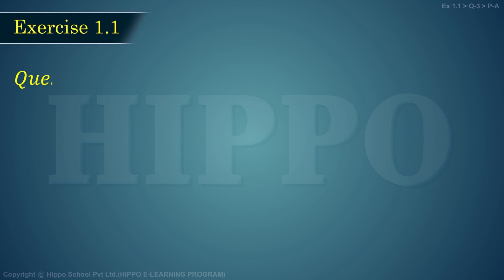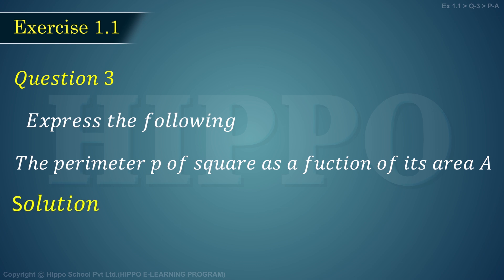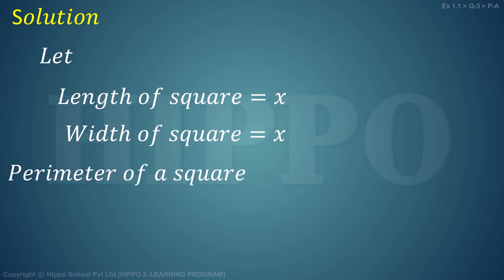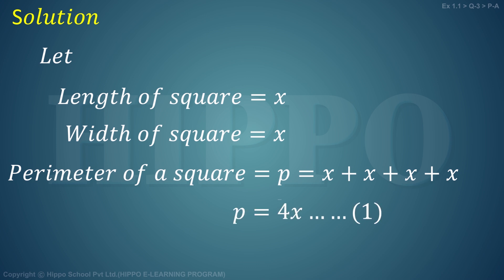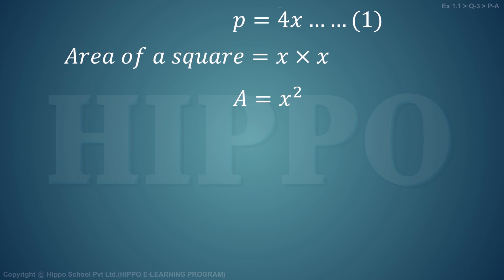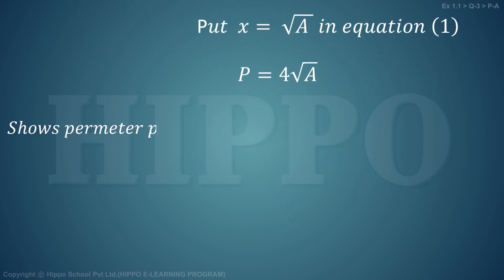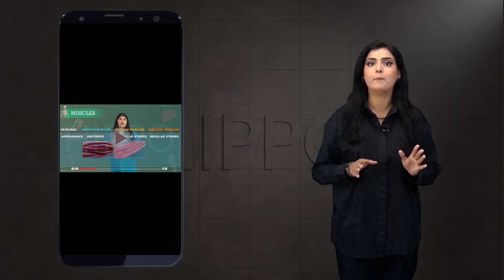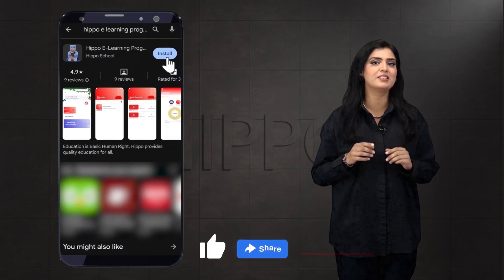Math Class 12 - Chapter 1 | FUNCTIONS AND LIMITS | EX 1.1 - Q 3-P-A | 2nd Year - FSC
🔗 Resource Links 🔗

Hippo E-Learning Program (HELP) is a complete program to strengthen your concept base, to ensure success not only in FSc but also in entrance exams as well. FSc Pre-Engineering, Pre-Medical, ICOM, ICS, for all subjects.

Chapter 1: FUNCTIONS AND LIMITS
Chapter 2: DIFFERENTIATION
Chapter 3: Integration
Chapter 4: Introduction to Analytic Geometry
Chapter 5: Linear Inequalities and Linear Programming
Chapter 6: Conic Sections
Chapter 7: Vectors
1.1 INTRODUCTION
1.2 TYPES OF FUNCTIONS
1.3 COMPOSITION OF FUNCTIONS AND  INVERSE OF A FUNCTION
1.4 LIMIT OF A FUNCTION AND THEOREMS ON LIMITS
1.5. LIMITS OF IMPORTANT FUNCTIONS
1.6 Continuous and Discontinuous Functions
1.7 Graphs